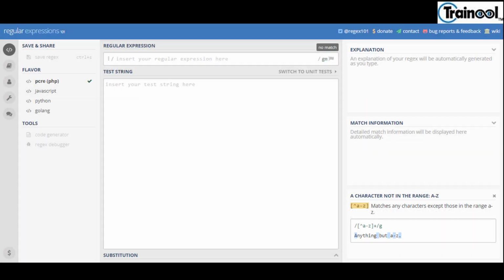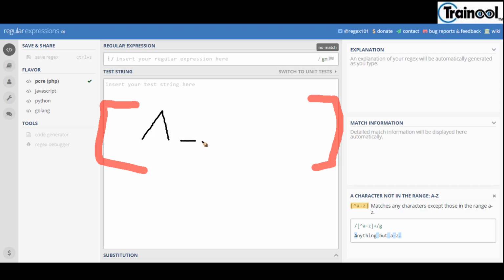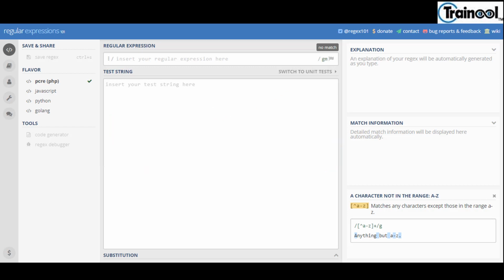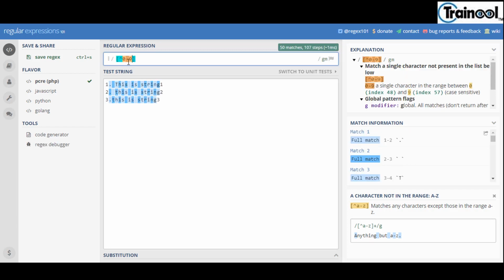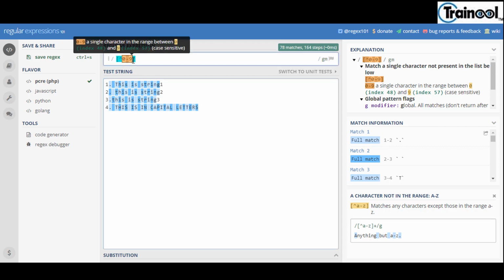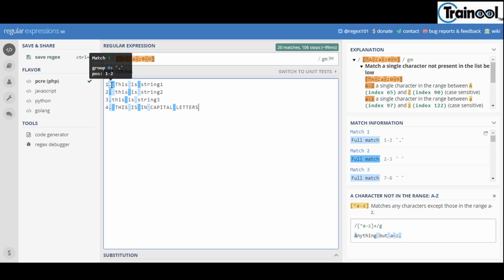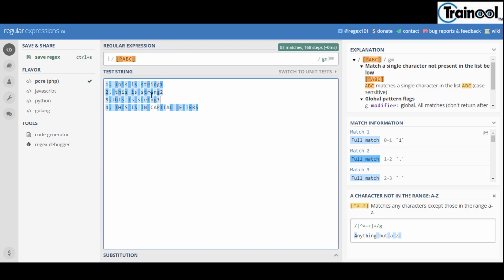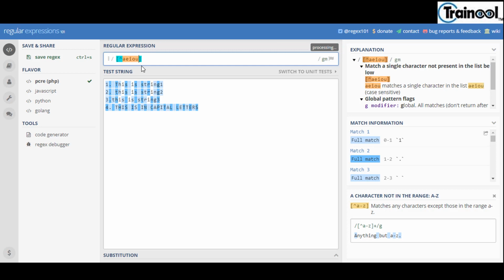7. Master Regular Expressions - Negation Character